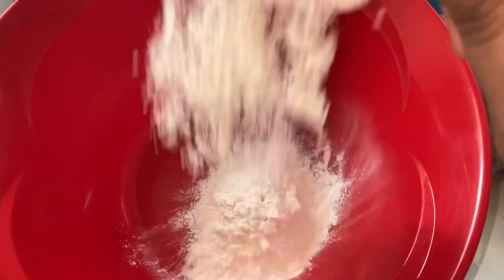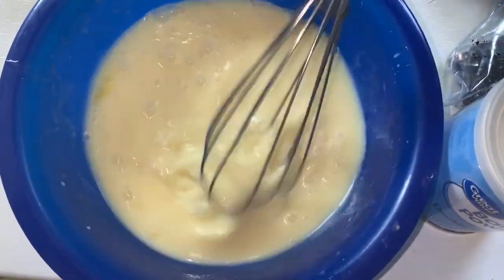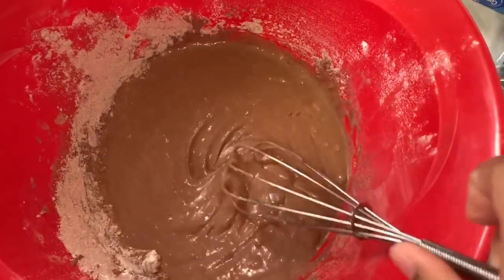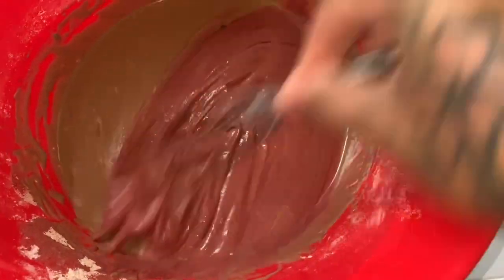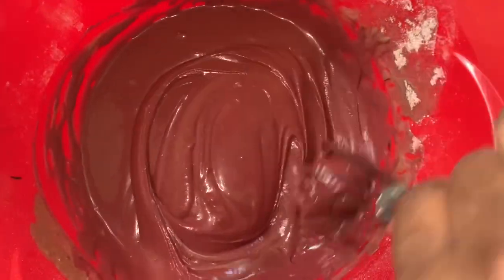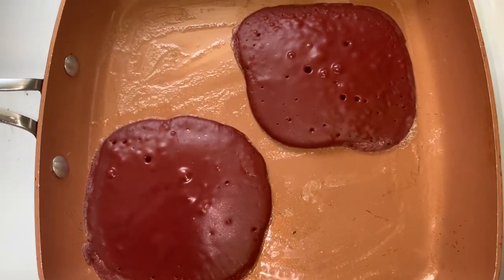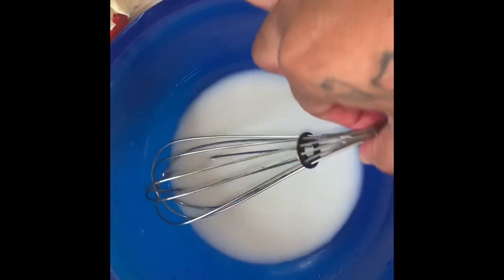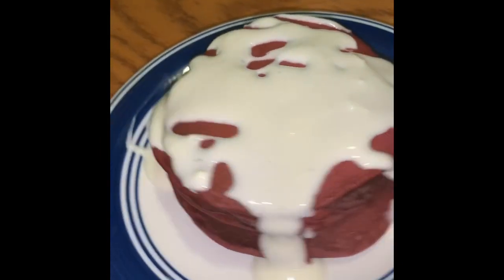Red velvet pancakes with cream cheese glaze | How To | Nadiya’s Lifestyle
These are a must try!
Simple recipe

Ingredients :
1 cup of All Purpose Flour
1 tsp of Baking Powder
1/4 tsp of Salt
2 Tbsp of Cocoa Powder
2 Tbsp of Granulated Sugar
1 Egg
1 cup of Milk
1 tsp of Vanilla Extract
2 Tbsp of Unsalted Butter, melted

For the Glaze:
3 oz of Cream Cheese, softened at room temperature
1 tsp of Vanilla Extract
1/2 cup of Confectioner's Sugar
About 2 to 3 Tbsp of Whole Milk